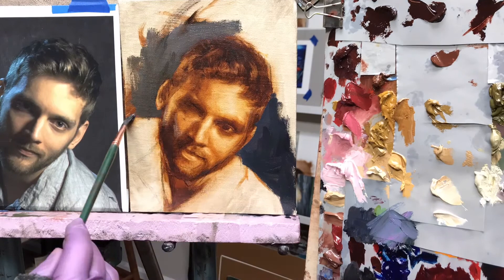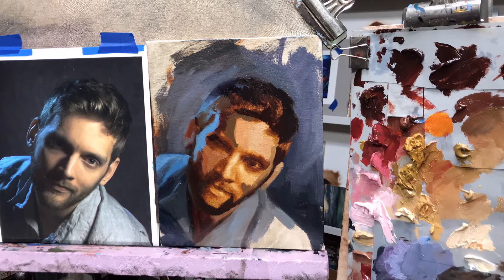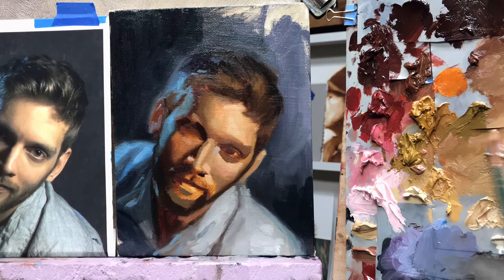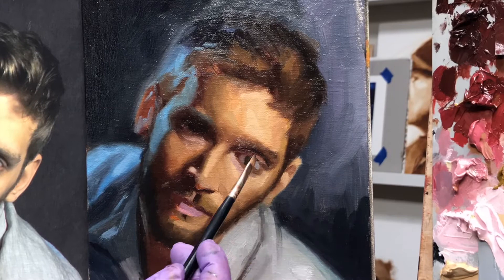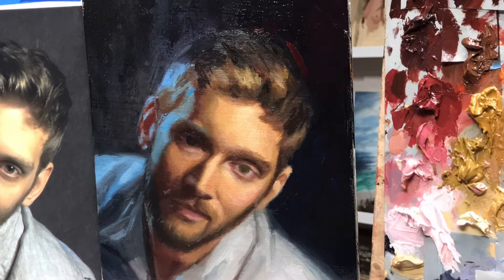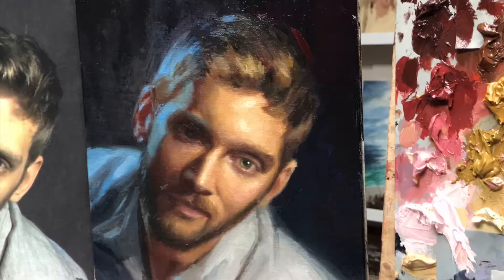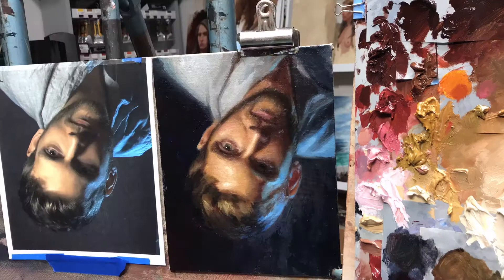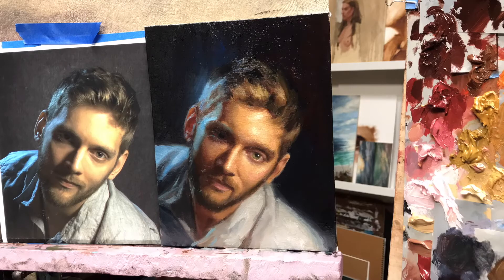Terry Strickland Oil Portrait Demo, Time-Lapse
Terry Strickland Demonstrates her oil painting technique in this short time-lapse video.